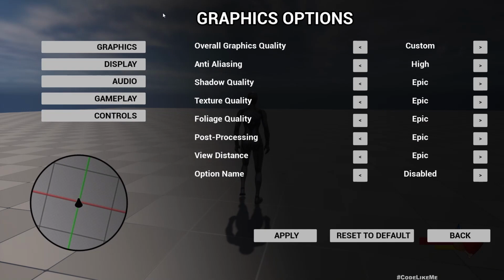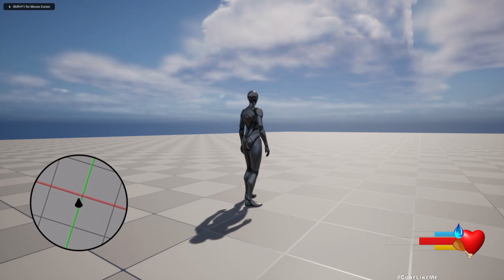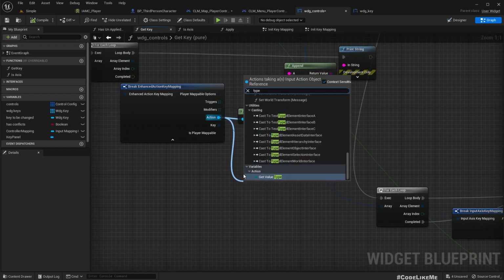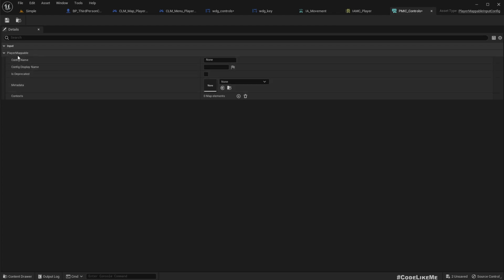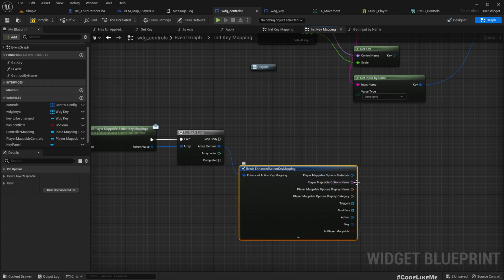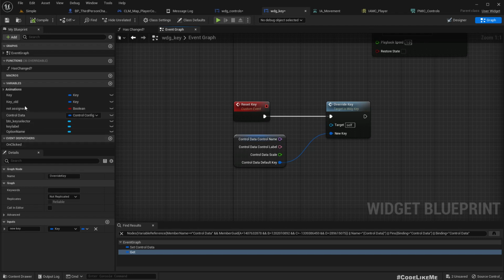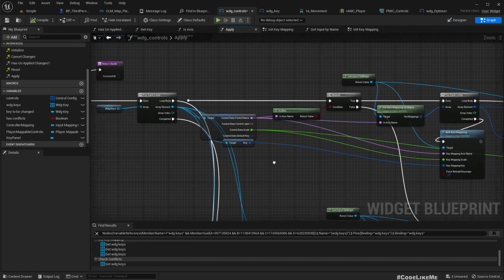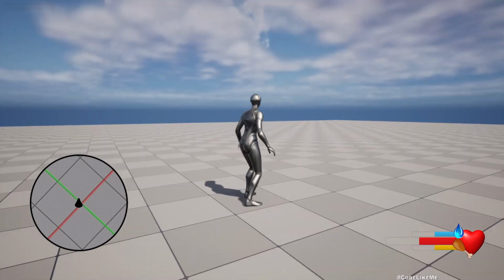Unreal Engine 5.1 - Enhanced Input System - Remapping Keys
Today I am going to show you how to remap input keys / customizing controls in unreal engine 5 enhanced input system. Previously we had implemented a full menu system with customizable controls using old input system in unreal engine 5. Today, we are going to refactor the same system to work with the new enhanced input system. So that you will be able to change the controls in the runtime through the controls option menu.